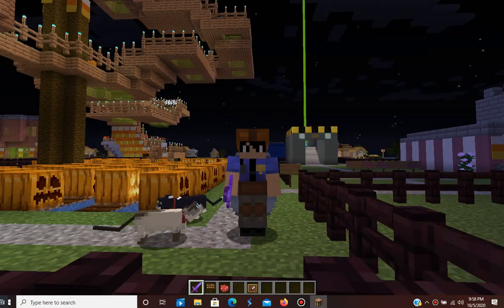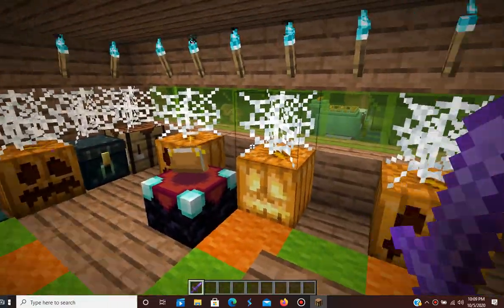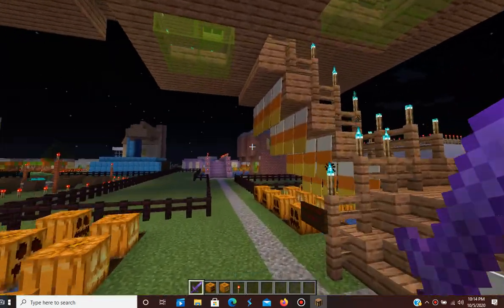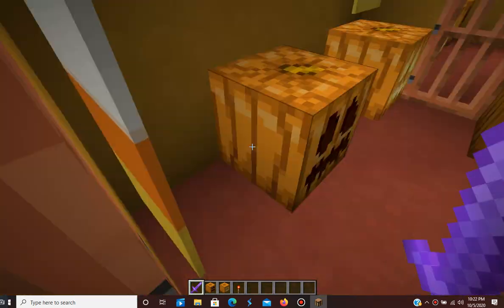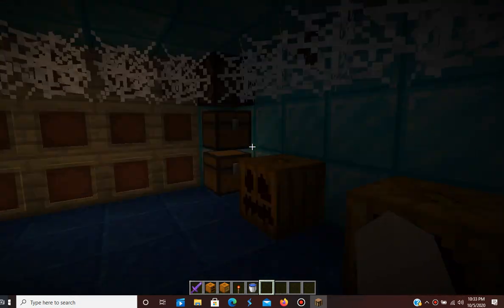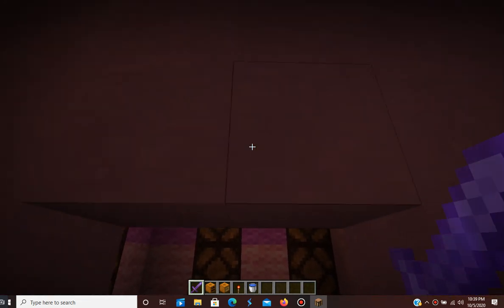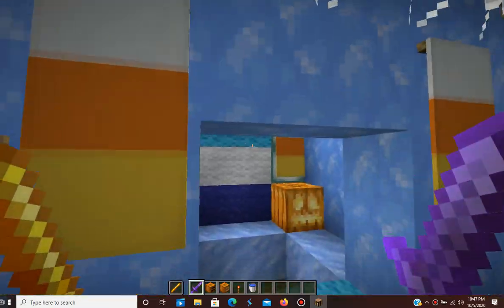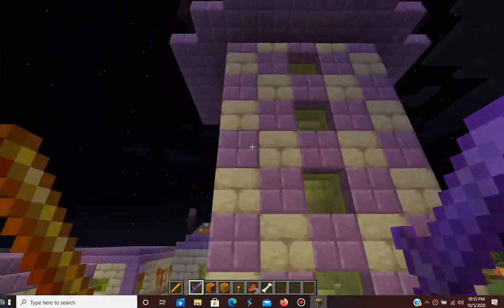Legomaster627's Creations: Ep. 47! Halloween 2020 Event! :D October 5,2020!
P.S I FORGOT TO MENTION AT THE END OF THE VIDEO THAT WE ARE INDEED CREATING THE SECRET HALLOWEEN ROOM FROM ZL2 IN 2015 NEXT MONDAY October 12!